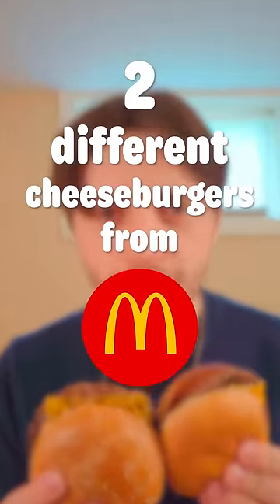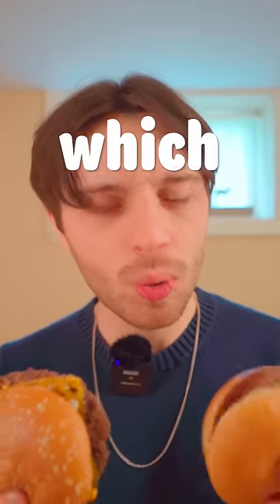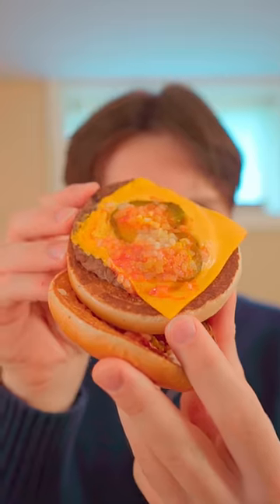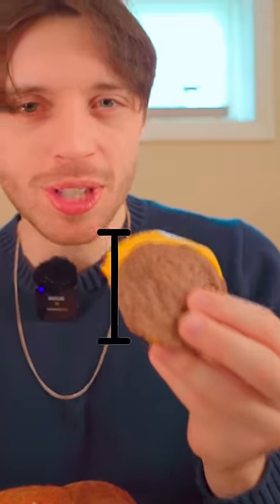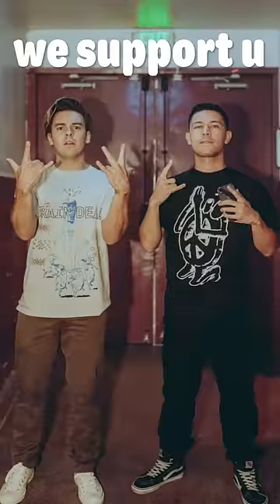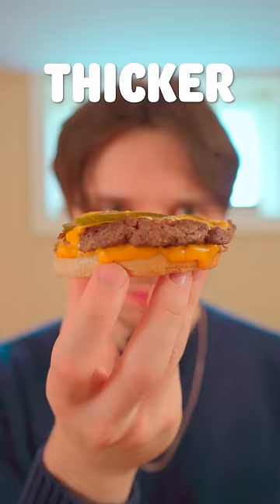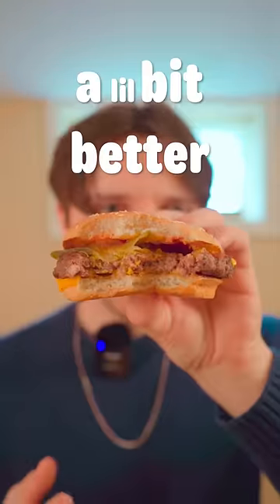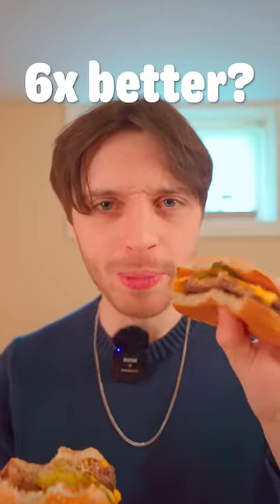$1 vs $6 burger